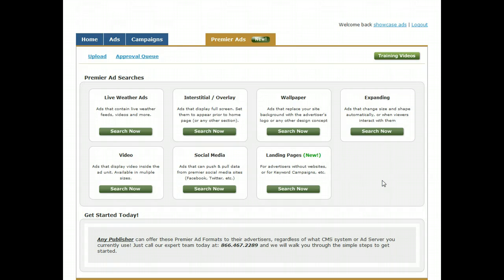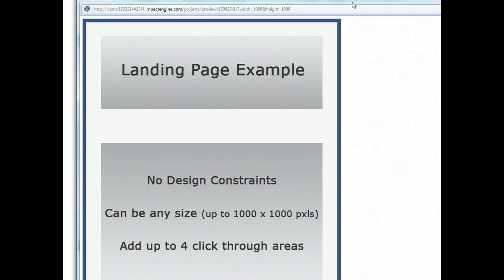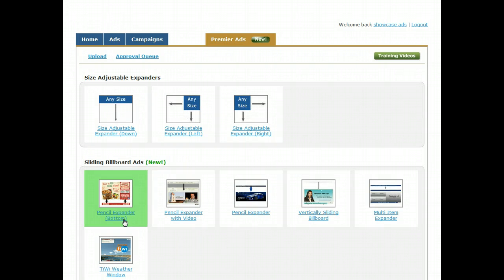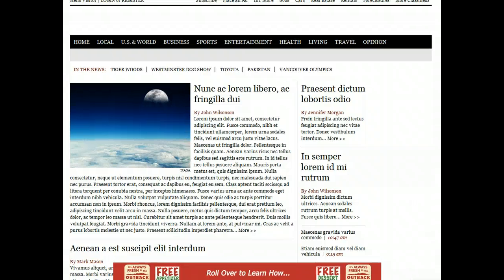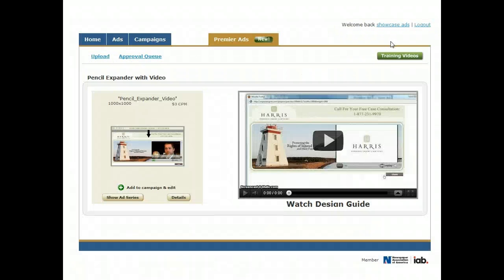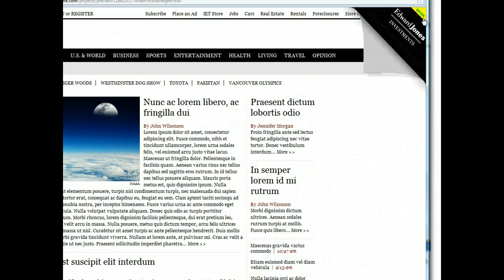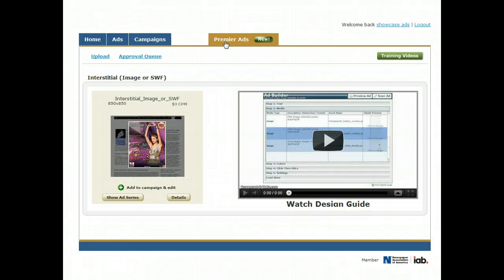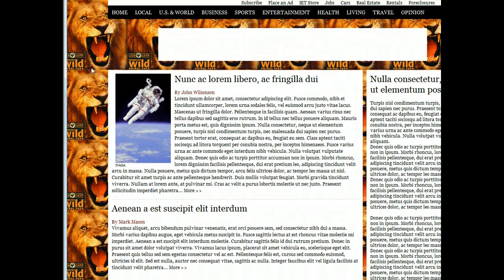What's New? Oct 2011 (ADVERTISER Accounts)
What's New?  October 2011